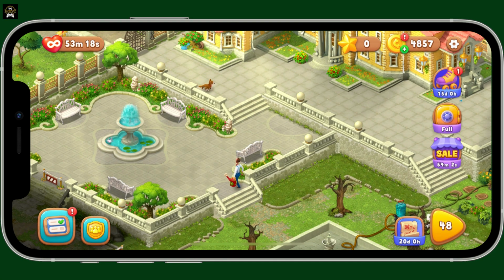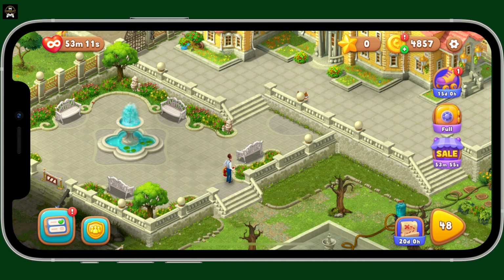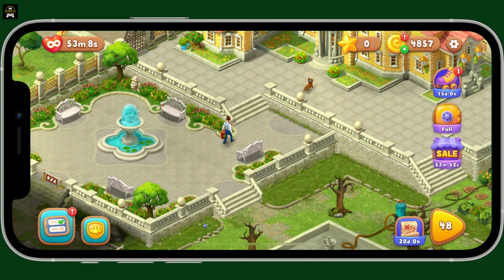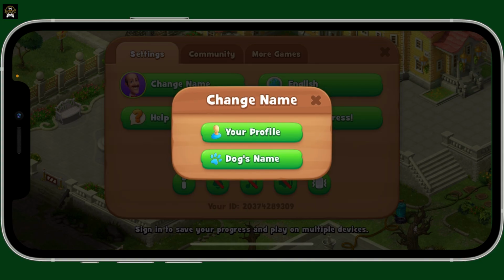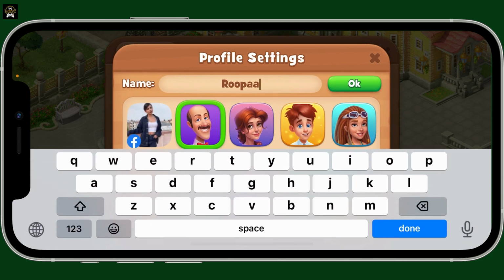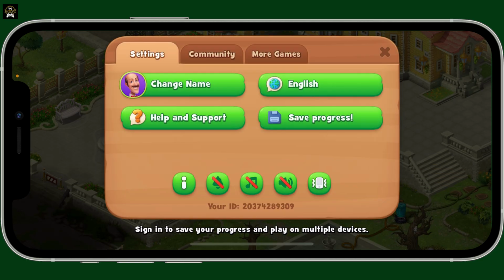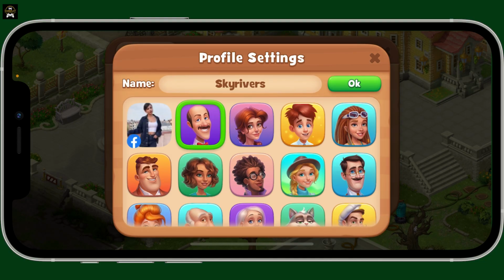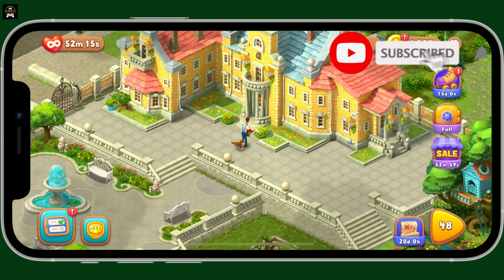How to Update Your Name in Gardenscapes? Change Your Username in Gardenscapes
In this video, I’ll walk you through the step-by-step process of changing your name in Gardenscapes. If you're tired of your current username or simply want to give yourself a fresh new identity in the game, this tutorial is for you! Follow along to easily make the change and personalize your Gardenscapes experience.